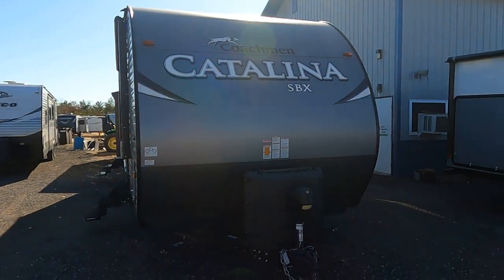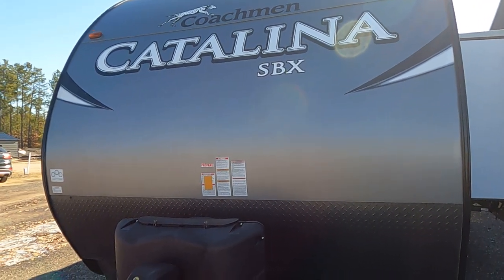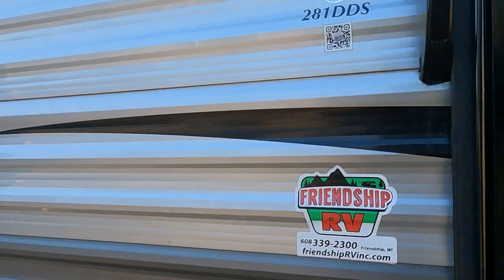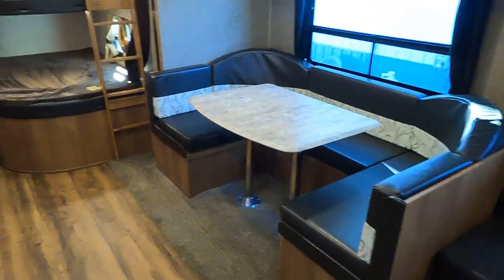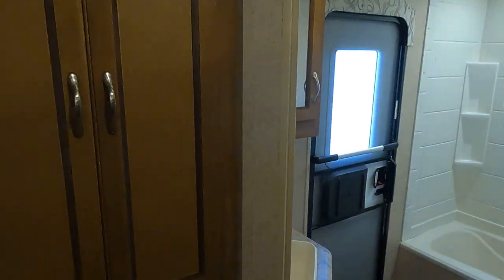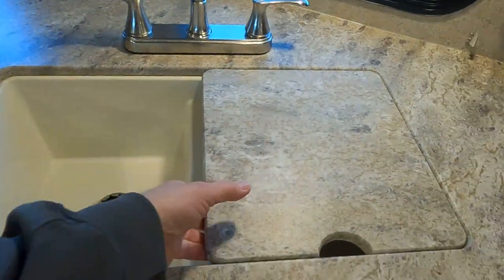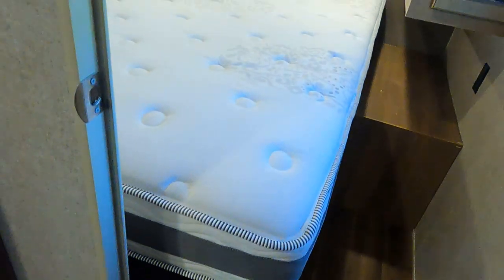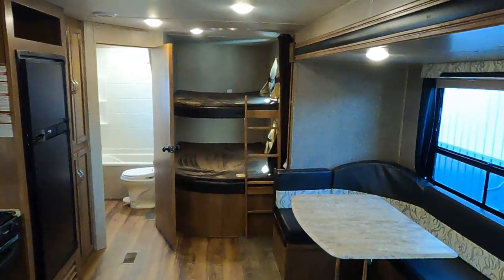2018 CATALINA SBX 281DDS: FRIENDSHIP RV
This bunkhouse model will check all your boxes.  Power awning CHECK,  AC CHECK,  Double wide double bunks CHECK,  U shape dinette CHECK,